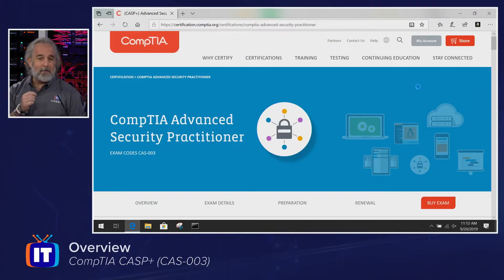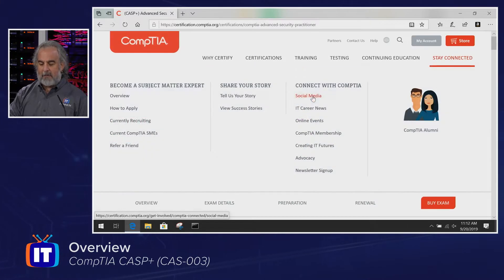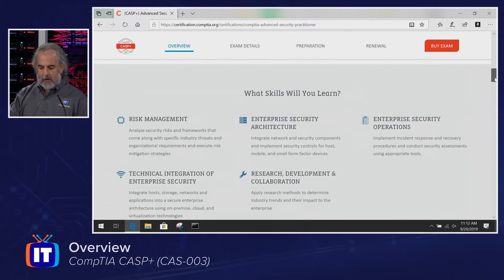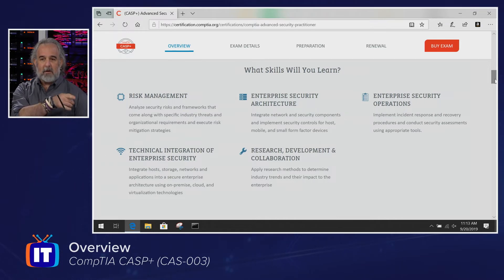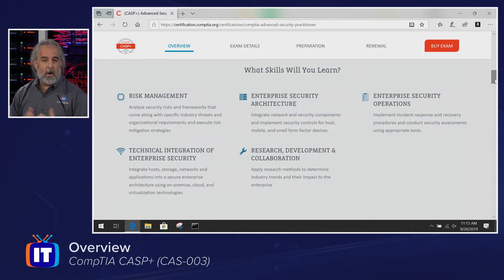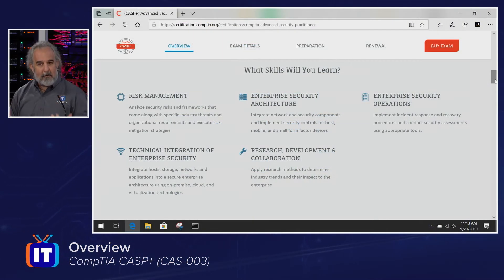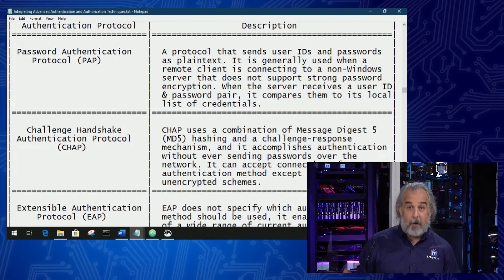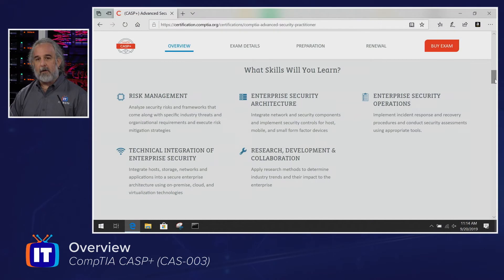Course Preview - CompTIA Advanced Security Practitioner (CASP+)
Looking to take your security skills to the next level? The CASP+ covers the technical knowledge and skills required to conceptualize, design, and engineer secure solutions across complex enterprise environments.

Who should take it?
The certification is designed for advanced security professionals that have knowledge of Security+, have a few years of experience in the field, and will go on to learn more advanced skills and need to understand things like risk management and incident response and is also approved by U.S. Dept. of Defense to meet IA technical and management certification requirements.